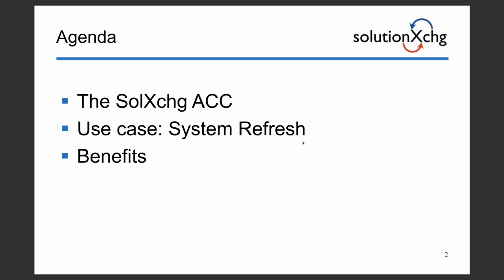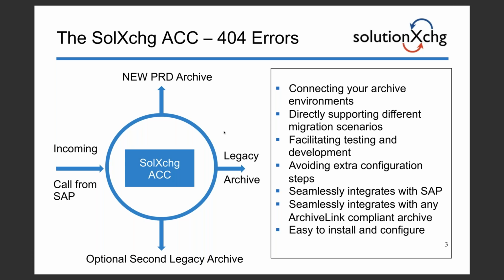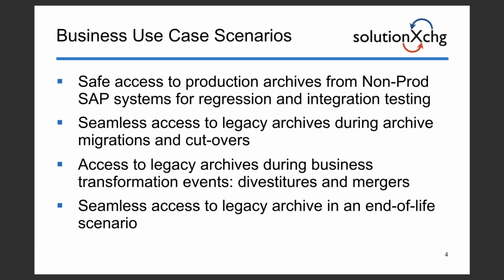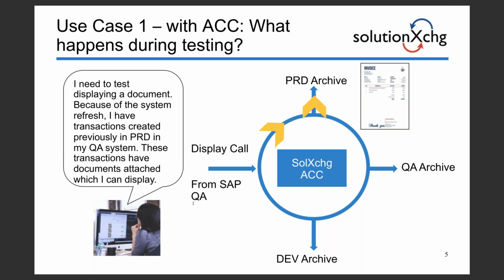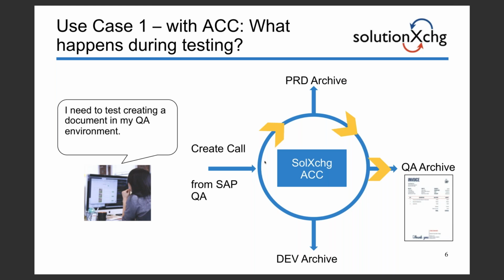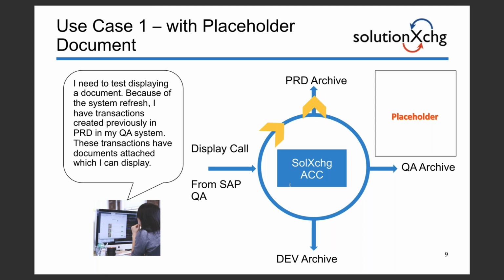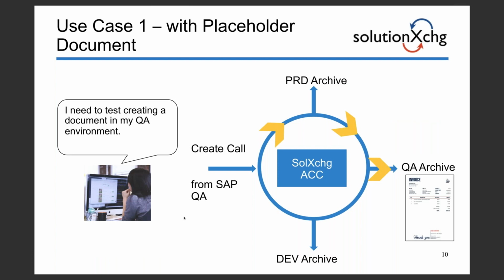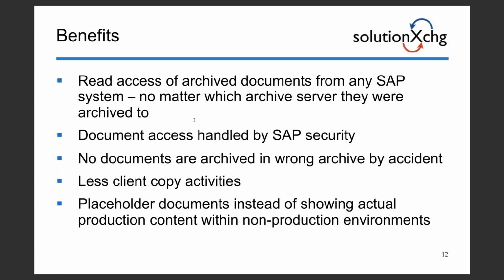Archive Access from SAP QA/Production Copies without Replication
A new tool for a long lasting problem – the SolutionXchg ACC allows secure access to original PDFs and other documents from your production-copy SAP QA system. The ACC brokers requests to PROD AND QA repositories, giving testers transparent access to multiple content repositories without violating SAP security. Capable of all SAP ArchiveLink commands, the ACC greatly simplifies testing of document-centric test scenarios for all SAP modules.